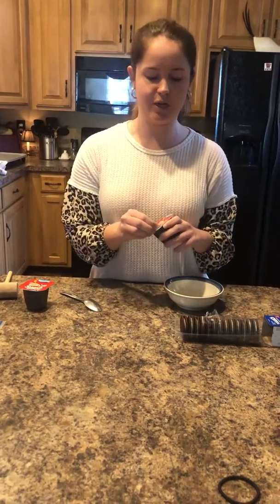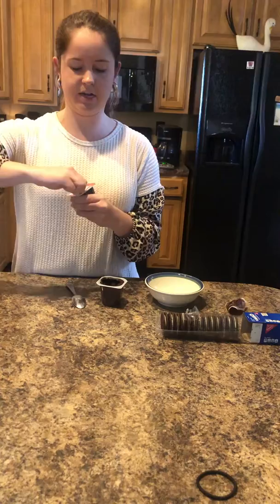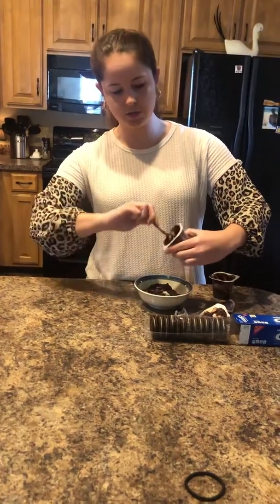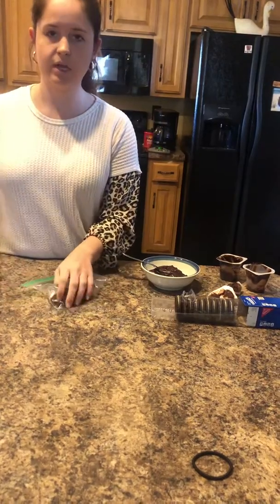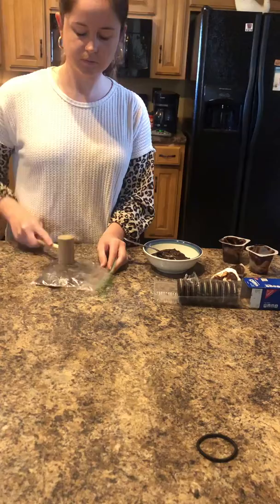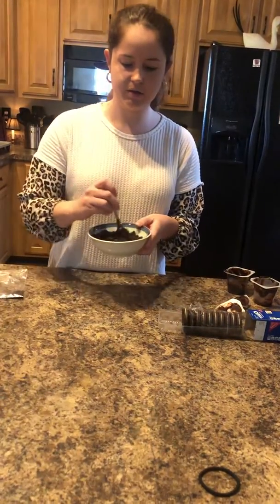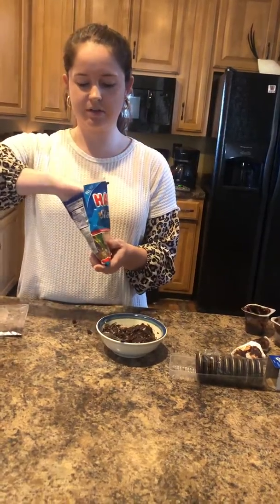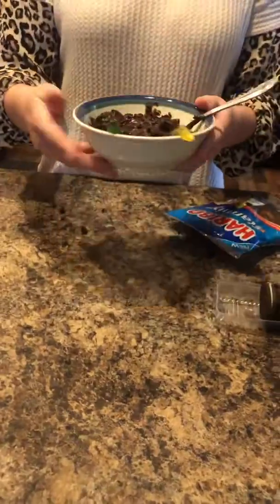Dirt Pudding !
Construction Theme- Fun Snack (3/20)